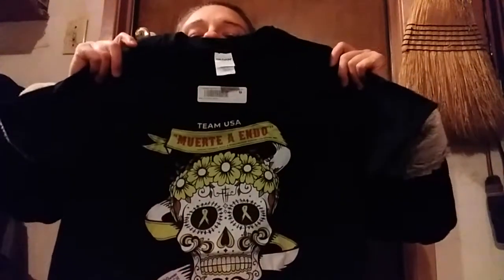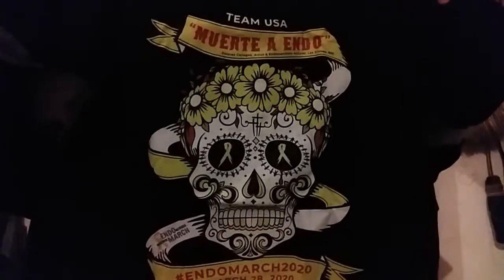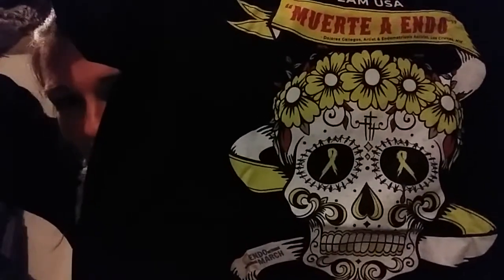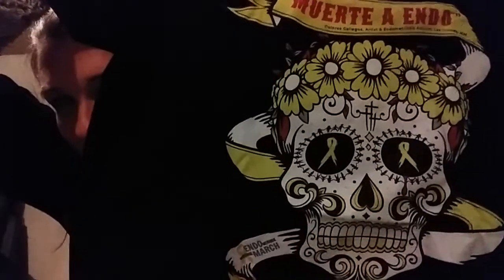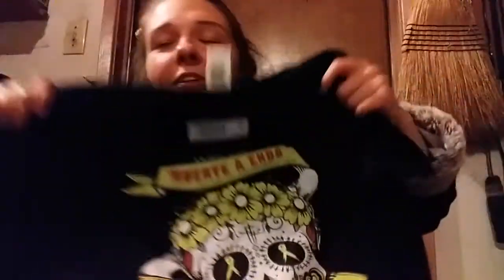Uggs Unboxing || Online Shopping Haul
A couple of things I bought myself online.